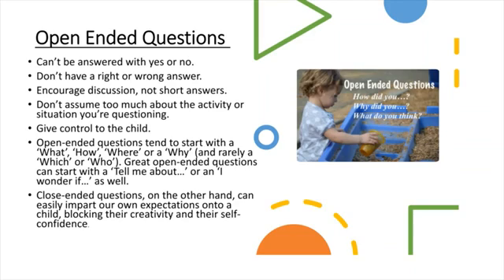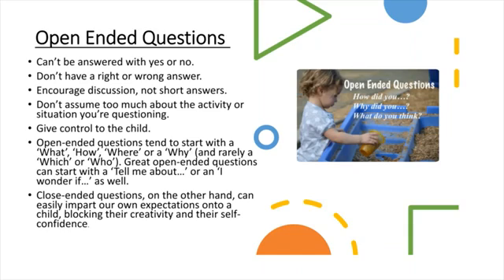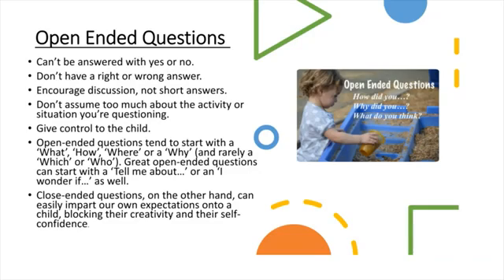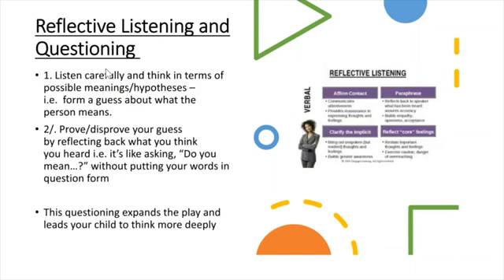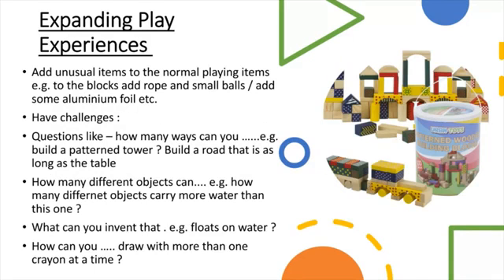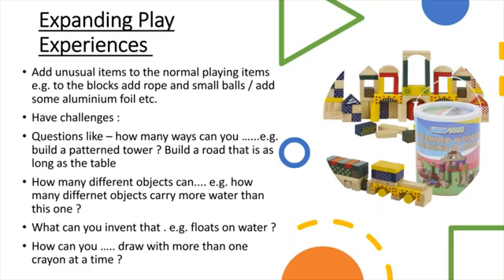Play to learn Session 2 Part 3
By Stephanie C Mills